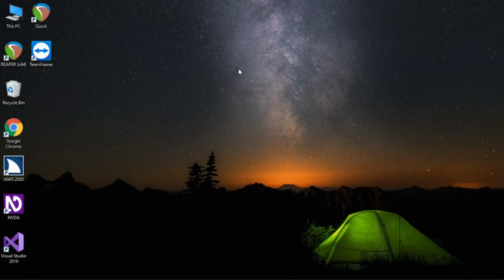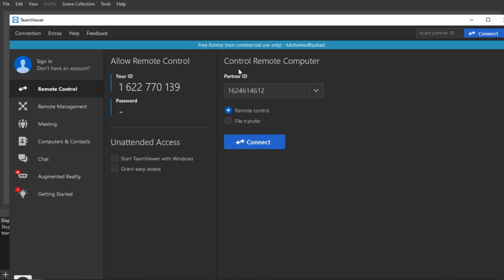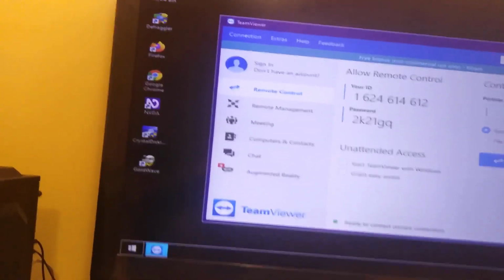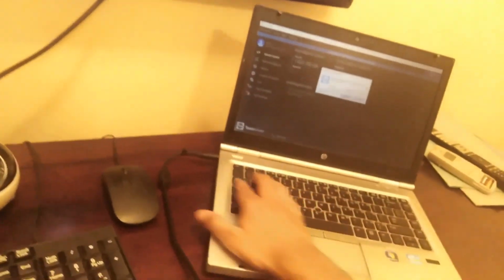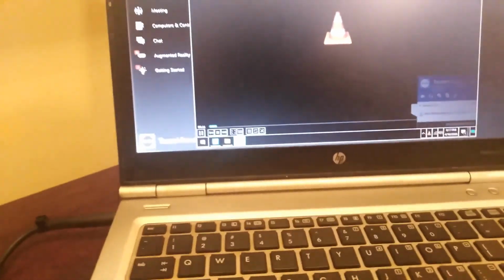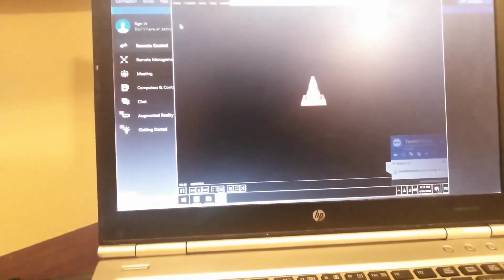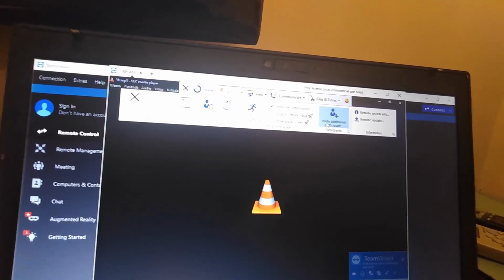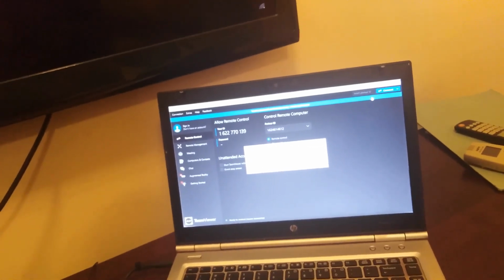Using TeamViewer To Connect To Another Computer Remotely With A Screen Reader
In this video, I’ve demonstrated how to use the TeamViewer application to connect to another computer through a remote connection with a screen reader.
Hello and welcome back to technology for blind.
I hope this video has helped you in your daily activity.
If you have any questions or feedbacks, please let me no in the comments section.

Signing out:
Mohomed Rashad.